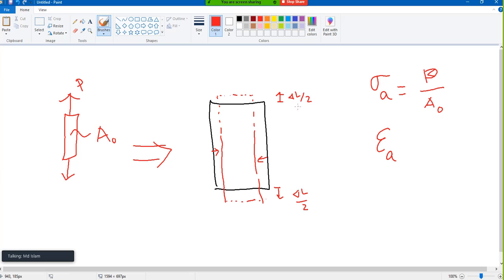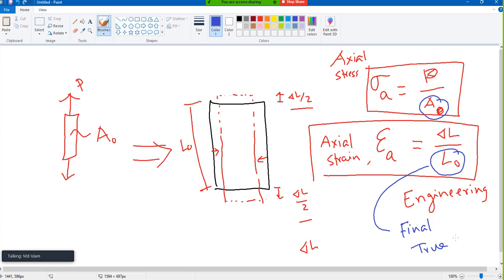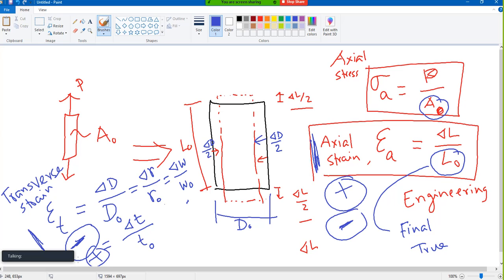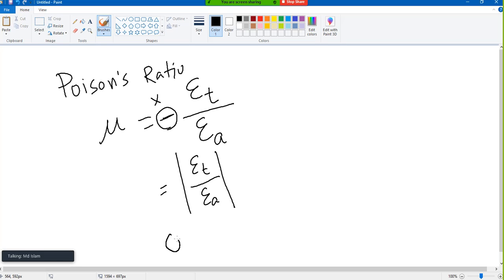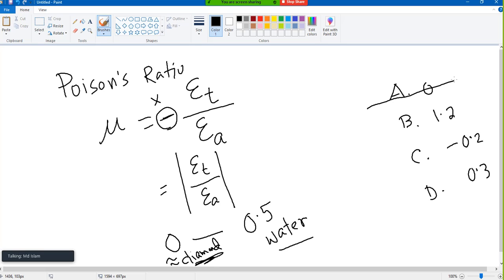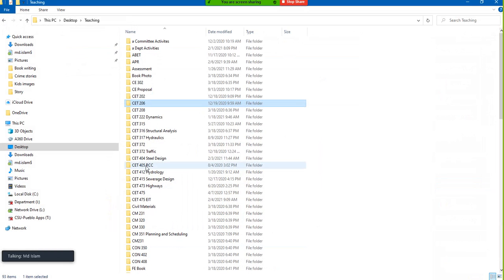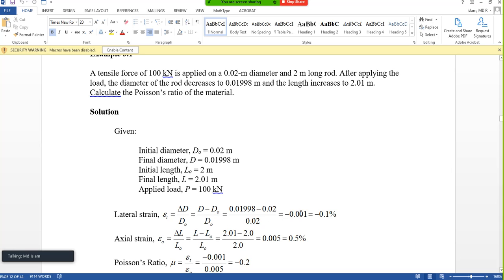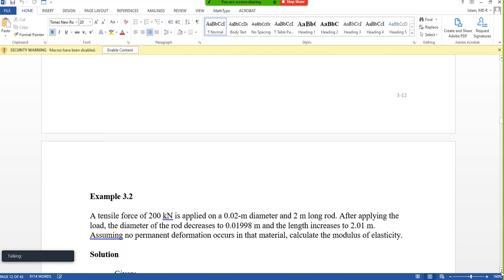Poison's ratio theory and analytical example